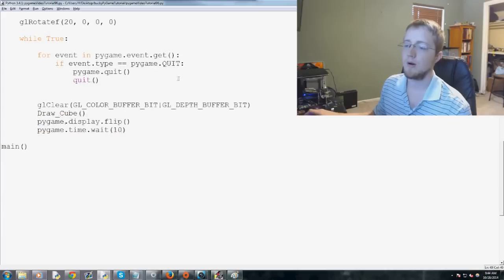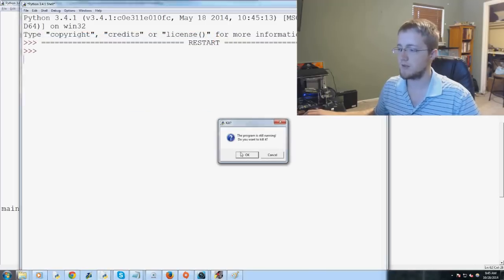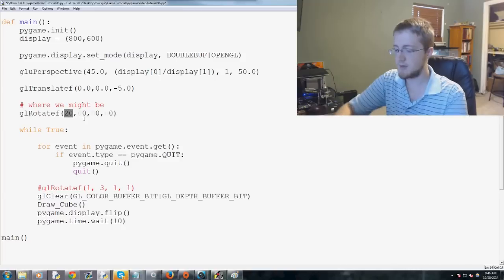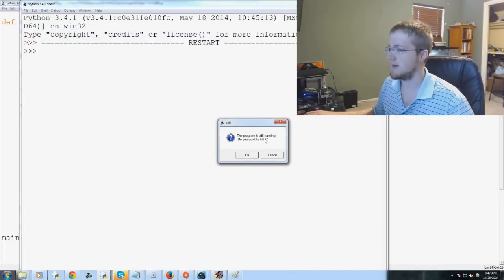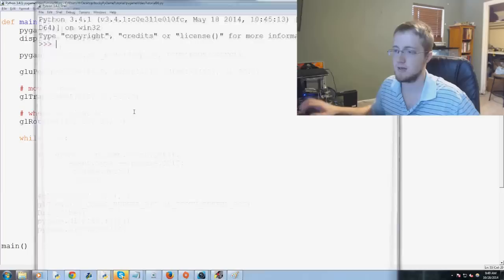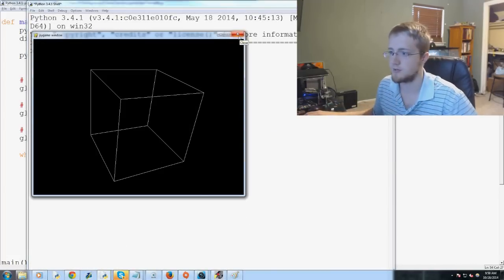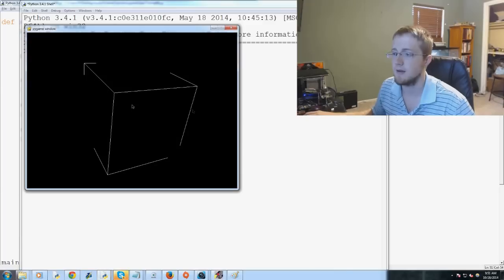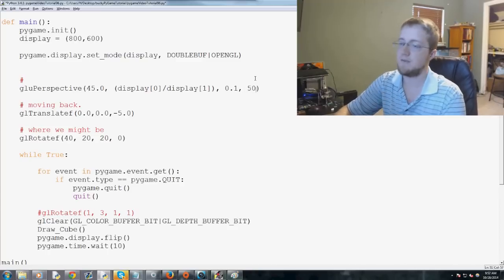Pygame (Python Game Development) Tutorial - 96 - PyOpenGL Display Rules